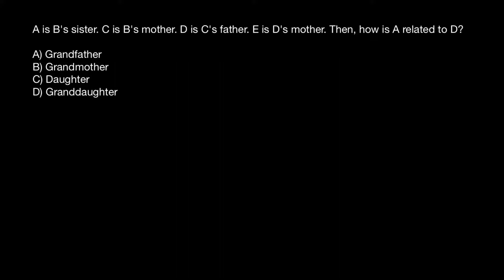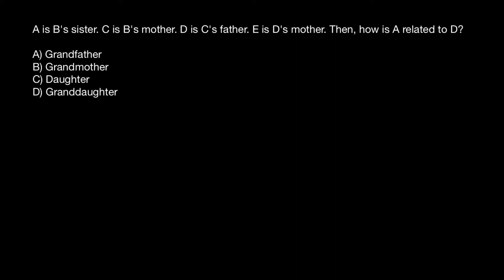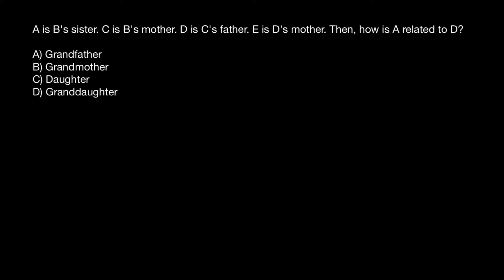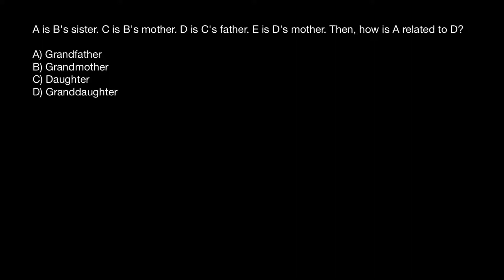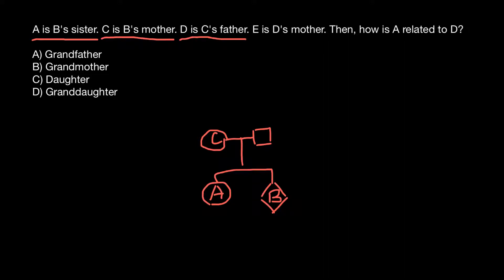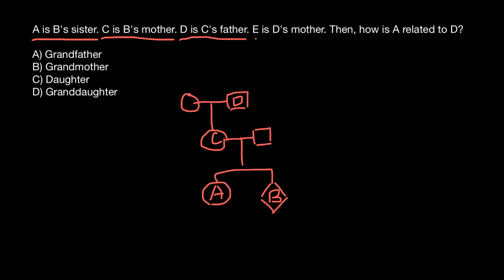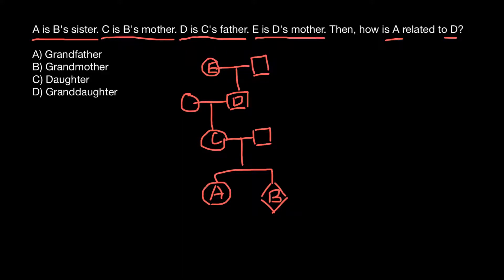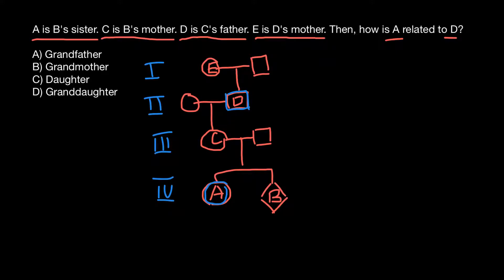A is B's sister. C is B's mother. D is C's father. E is D's mother. Then, how is A related to D?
Blood relations are of considerable part of CAT and other MBA entrance exams. Around 3-4 questions make up its logical reasoning section. This topic is a scoring one if you are smooth with the understanding of family relations and family tree otherwise it can prove to be messy, confusing and time consuming. In recent times, we are most likely been detached with our family members and most live in nuclear families unlike in past times when the concept of Joint Families was an apparent part of our lifestyle. Thus, most of us hardly possess the idea of how family relations are intertwined and mixed up and how the branches flow through the family.

A) Grandfather
B) Grandmother
C) Daughter
D) Granddaughter*